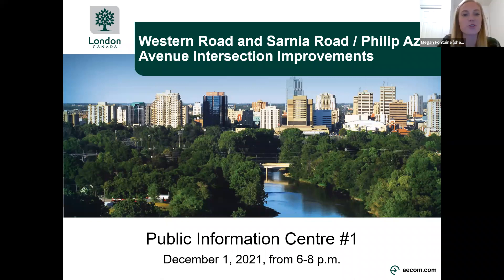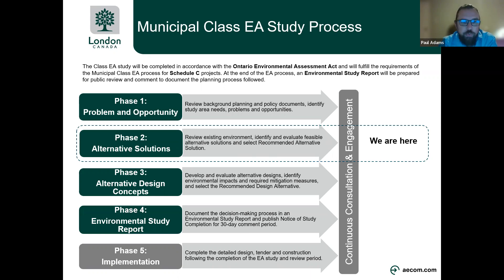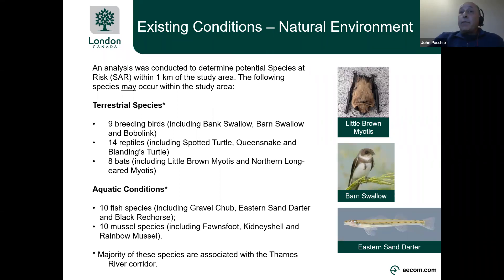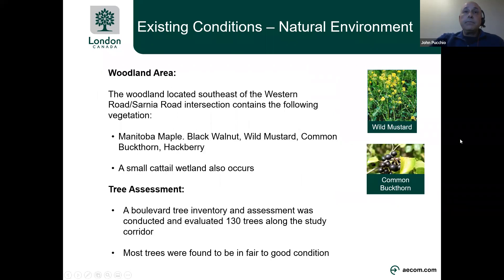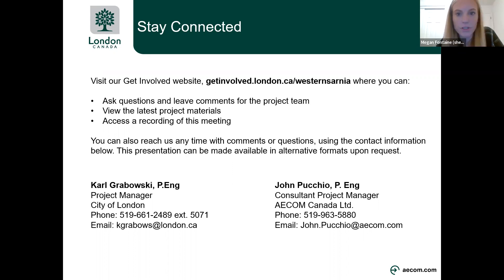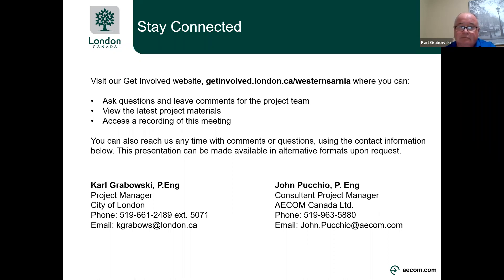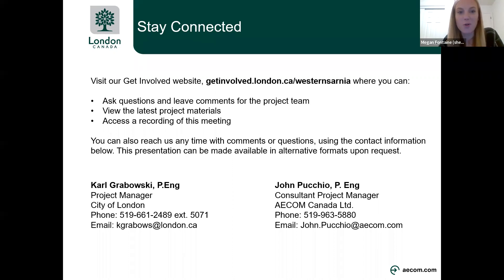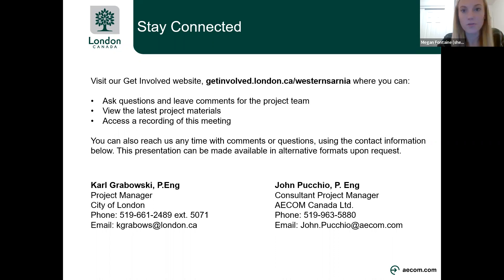Western Road and Sarnia Road / Philip Aziz Avenue Environmental Assessment Public Information Centre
The Western Road and Sarnia Road/Philip Aziz Avenue intersection supports high pedestrian and cycling traffic and frequent transit services as well as a large volume of vehicles making turning movements. This type of traffic is expected to increase in the future. An Environmental Assessment (“EA”) is being conducted to look at solutions to improve the safety of the intersection, while also considering future growth and demand.

To learn more, visit getinvolved.london.ca/westernsarnia.